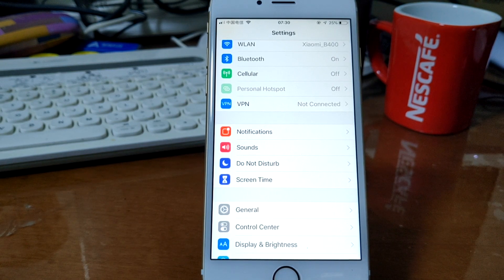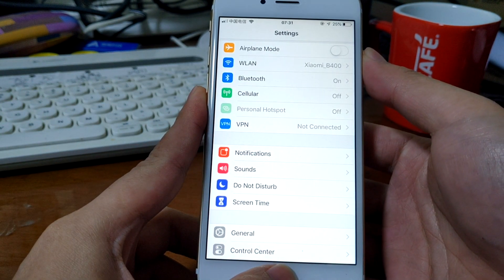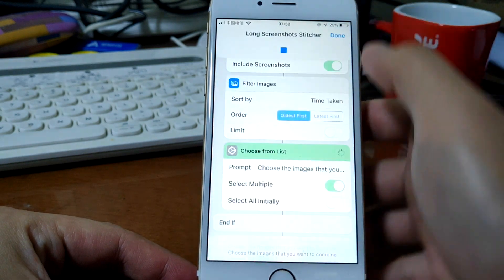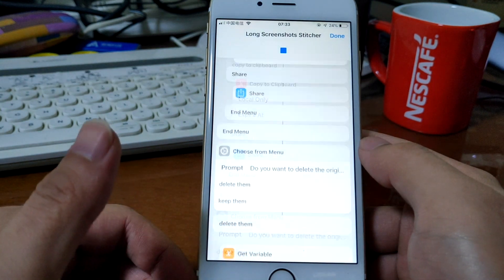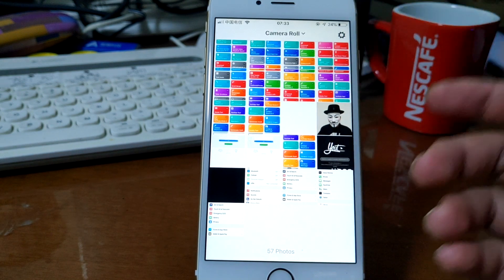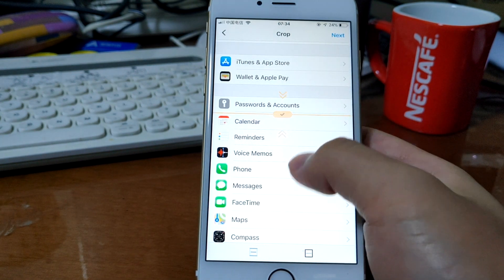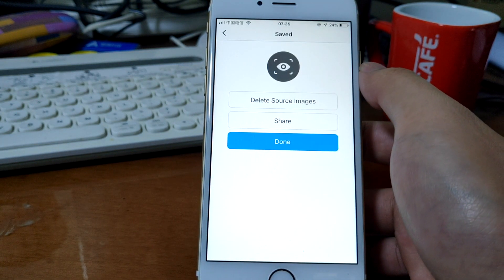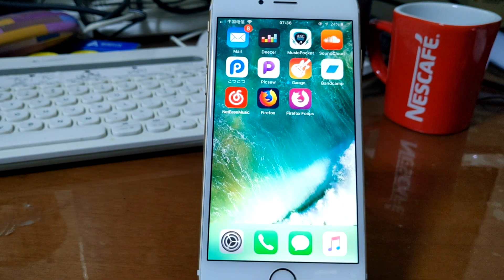Take Long Screenshot on iPhone - Auto Remove Status Bar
Use Siri Shortcuts to combine screenshots. If needed, you can select to automatically remove top status bar.
If you want to take a scrolling screenshot of a web page, just check this video: